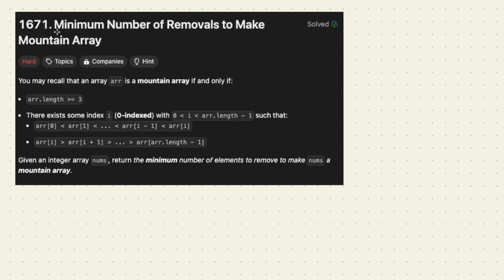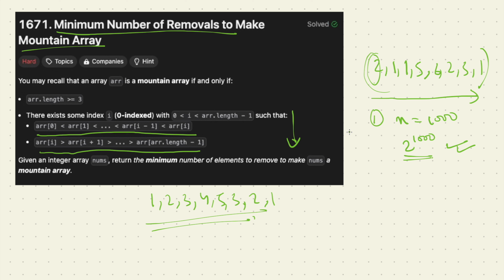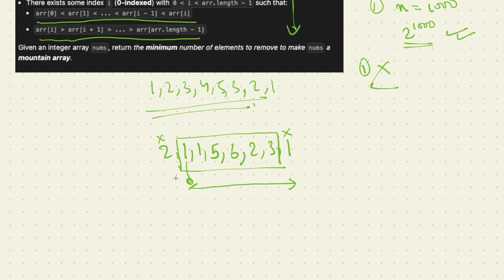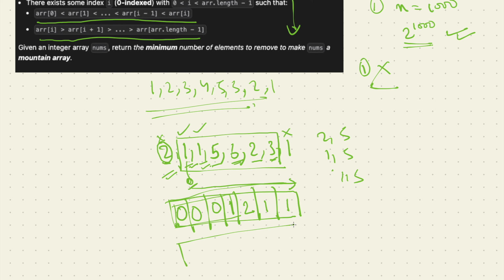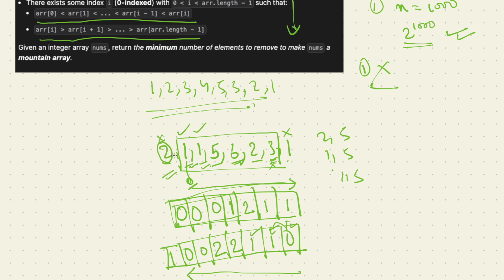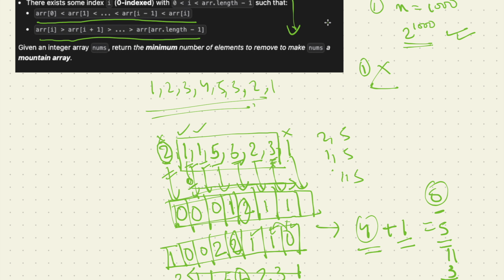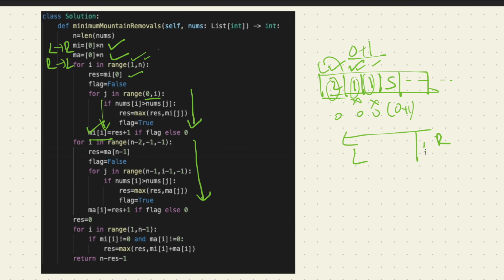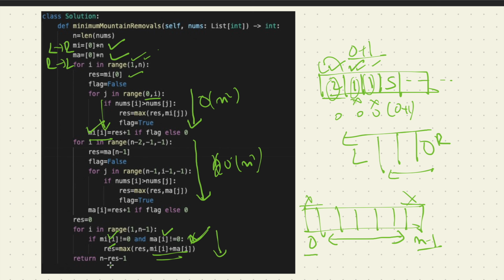LC 1671: Minimum Number of Removals to Make Mountain Array || Daily challenge: 30th Oct, 2024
In this video, we’ll tackle the problem of finding the minimum number of removals needed to make an array follow a "mountain" shape—where elements strictly increase up to a peak, then strictly decrease afterward. This coding problem challenges our understanding of dynamic programming and requires tracking the longest increasing and decreasing subsequences from both ends of the array.

Code Walkthrough: We start by defining two arrays to store the lengths of increasing and decreasing subsequences for each element. Using a nested loop approach, we first calculate the longest increasing subsequence up to each position, then the longest decreasing subsequence from each position. Finally, by combining these values, we find the highest peak that satisfies the mountain array condition.

Topics Covered:

Dynamic Programming
Longest Increasing Subsequence (LIS)
Longest Decreasing Subsequence (LDS)
Efficient Array Manipulation
Code: Check out the complete code in the video to follow along!